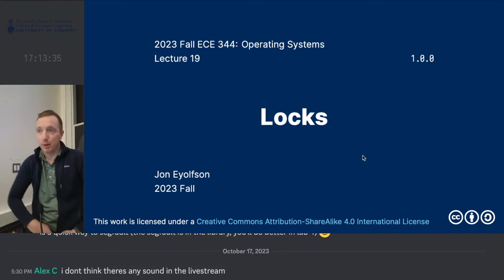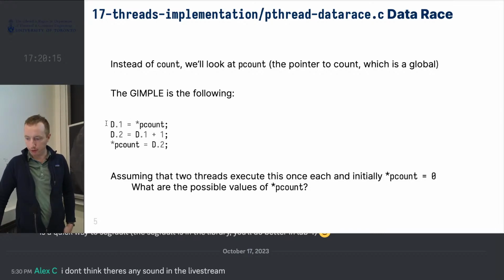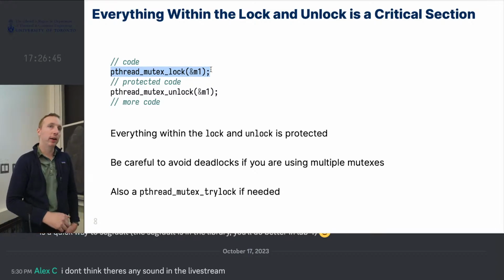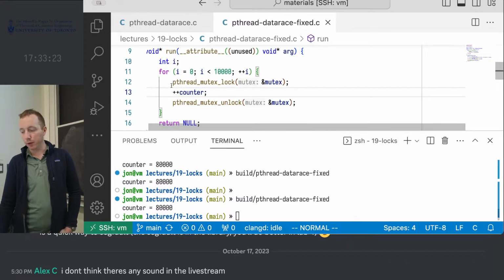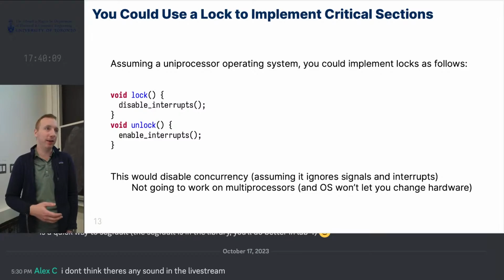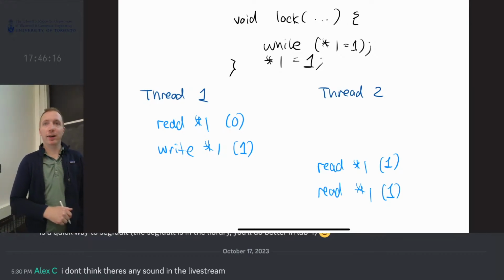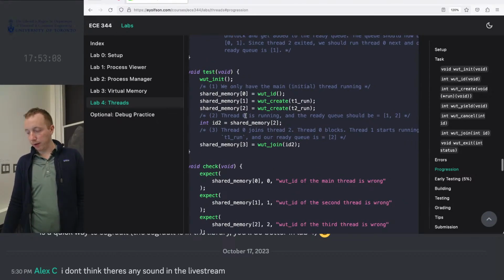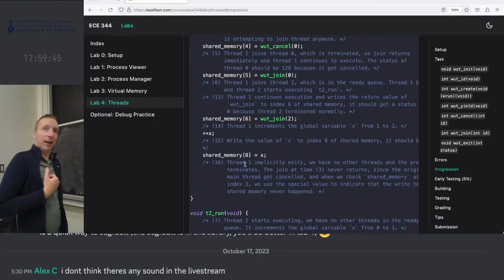Locks (2023 Fall ECE 344 Section 3)